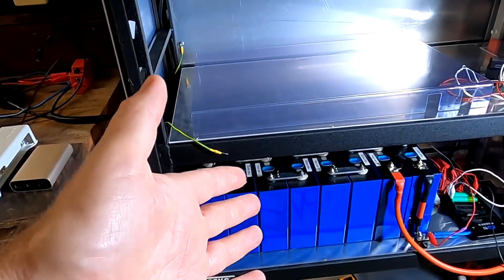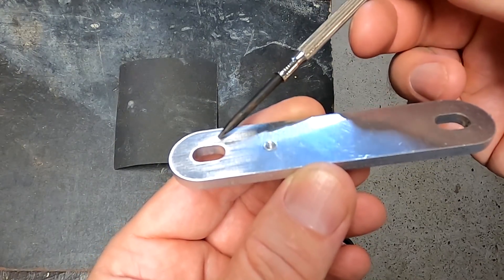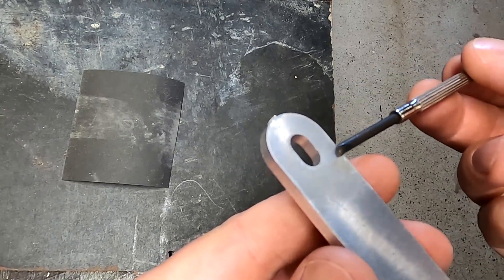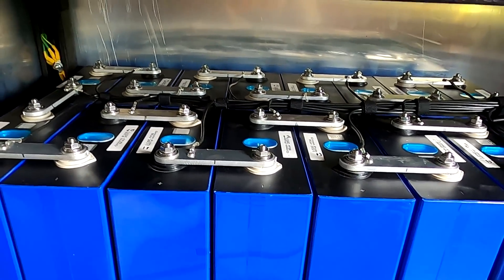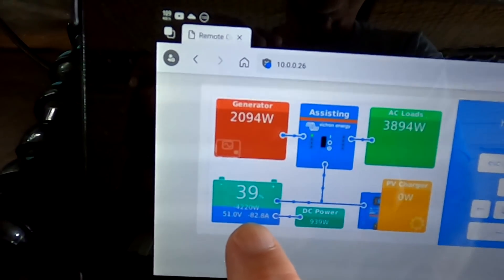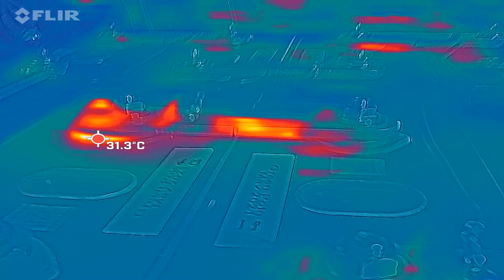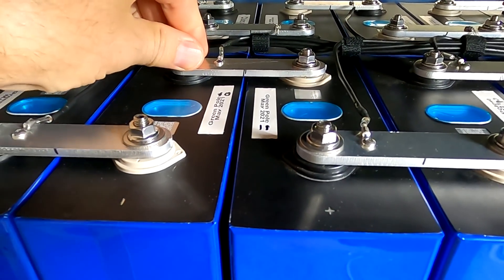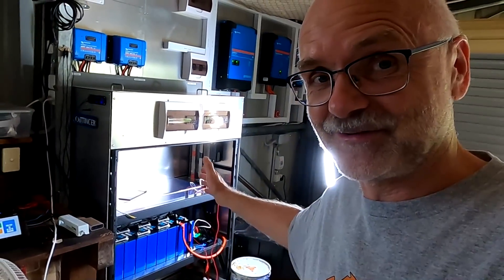Overcoming the battery-busbar problem (for now). Here is what I found!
As you know me, I did some more testing to find the cause of the hot terminals and busbars from the last video. What I found was not nice. It seems the aluminium busbars are not 100% flat. Because they don't bend as much as the thinner copper busbars when screwing them down, the contact area was just too small and the contacts overheated at larger currents.
I also found a way to overcome this problem. The question is, will this last though or are we whack-a-mole situation here?